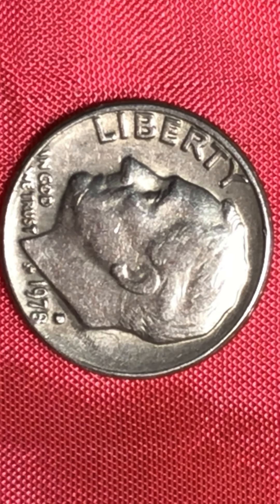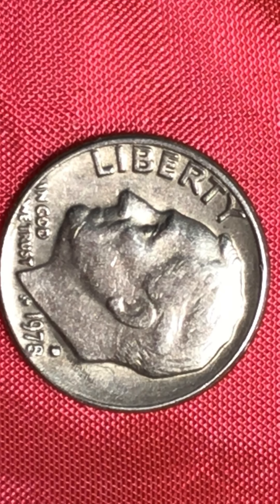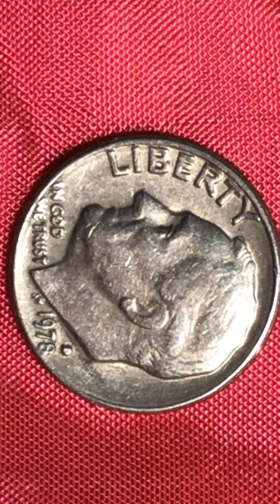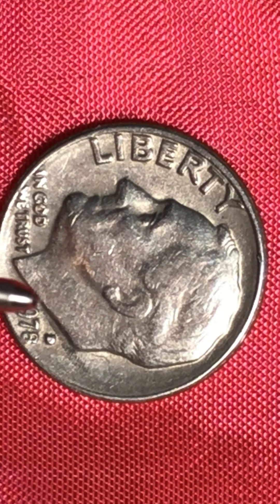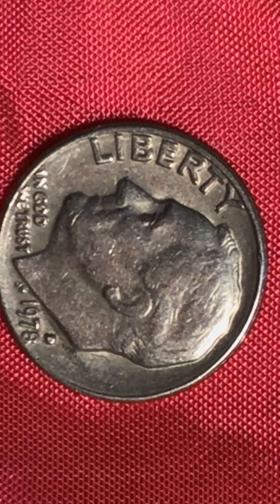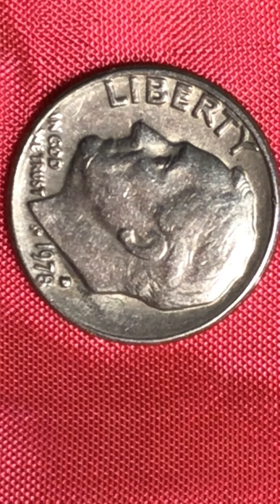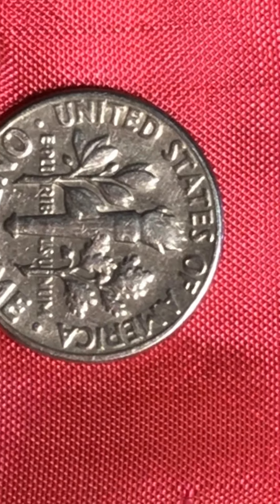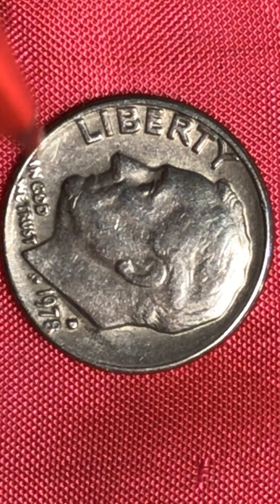Roosevelt 1978 scary face Double die D error